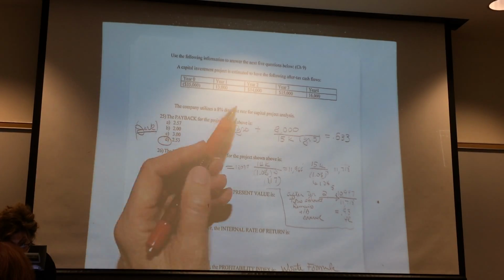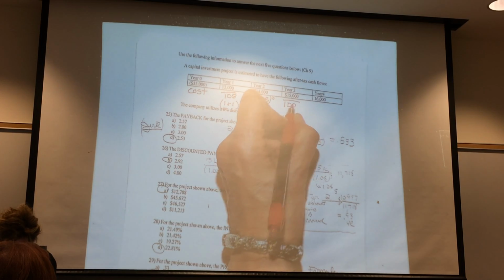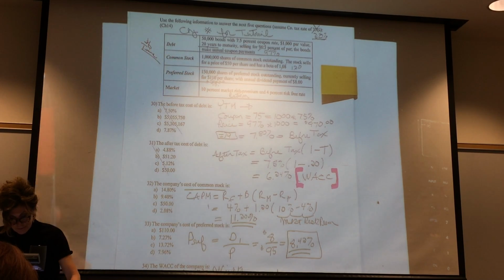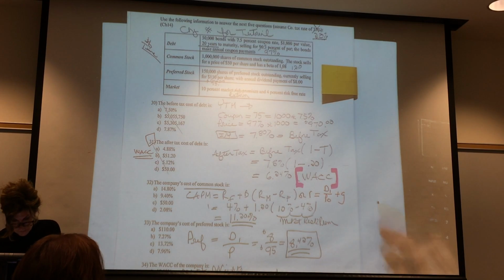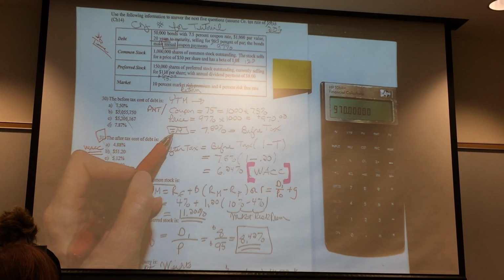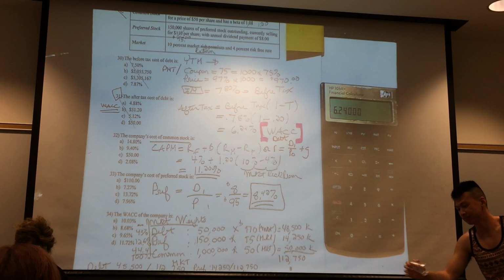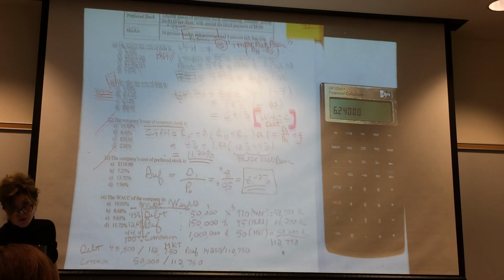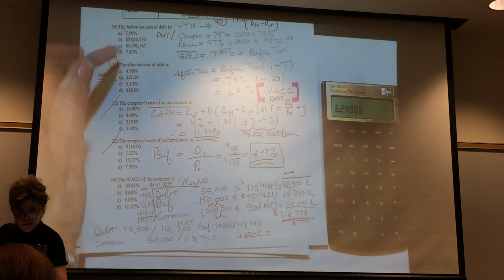FIN 3320 Final Exam Tutorial With Prof. Michelle Connell (Part 8)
Final Exam Tutorial
FIN 3320
Corporate Finance